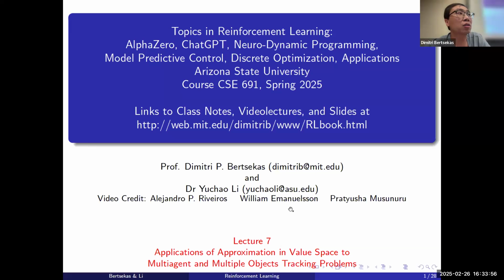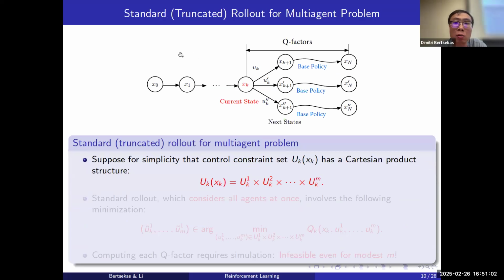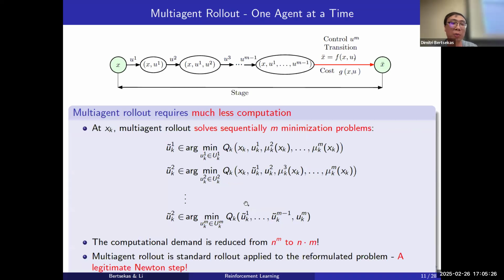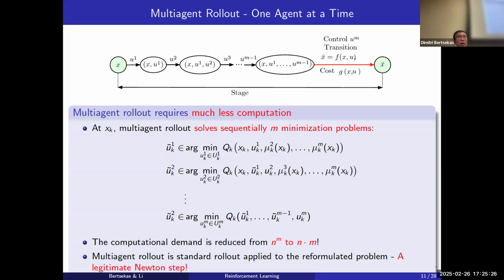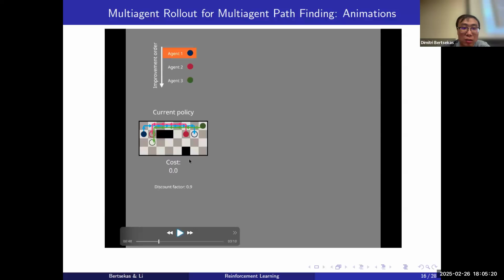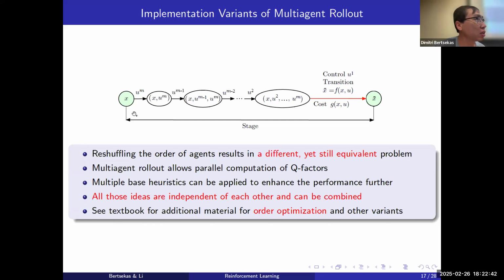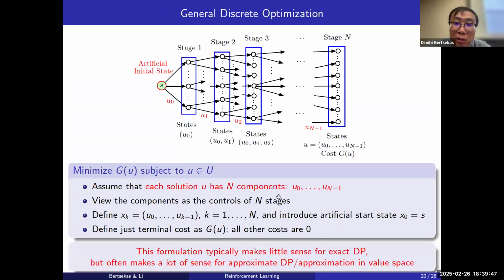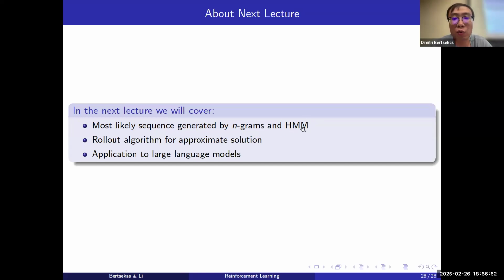Lecture 7, 2025, Case studies: Multi-robot warehouse, data association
Slides, class notes, and related textbook material Lecture given by Yuchao Li.
Case studies and implementation of approximation in value space, possibly with multiple agents, and structured value function approximations for data association problems.